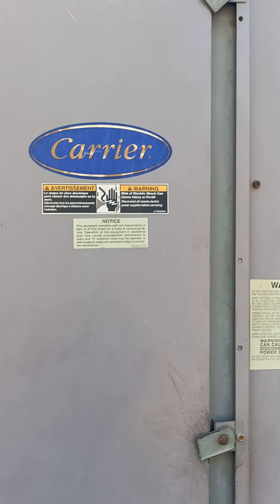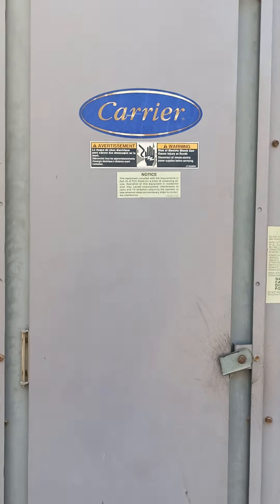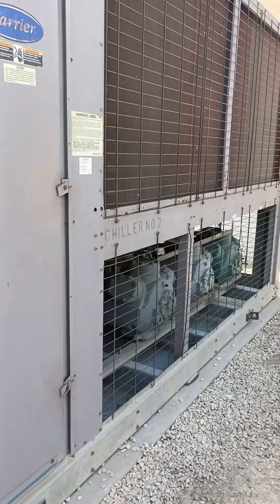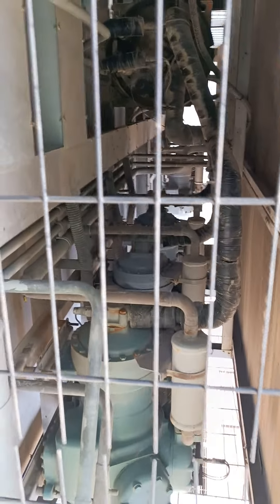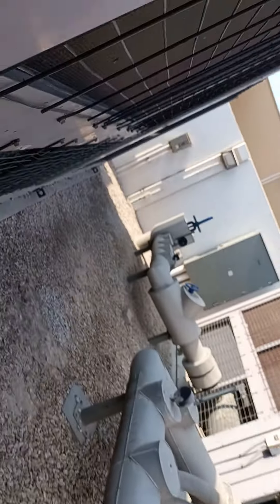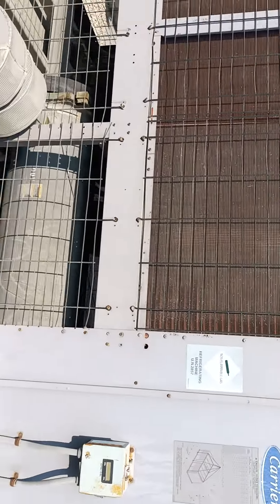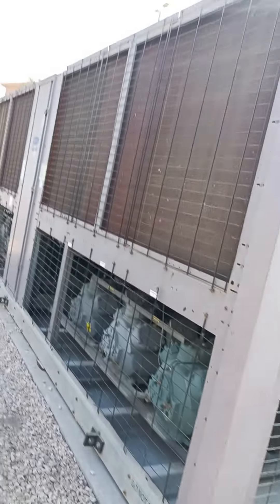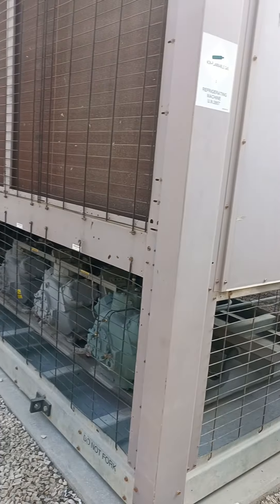Carrier Air-cooled Chiller and how it's working